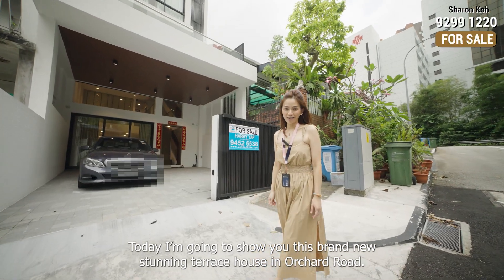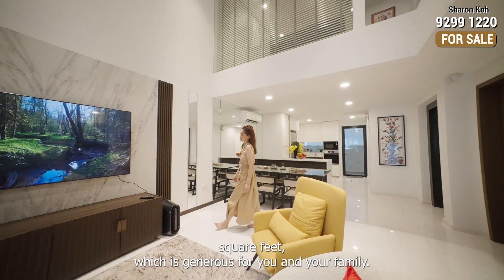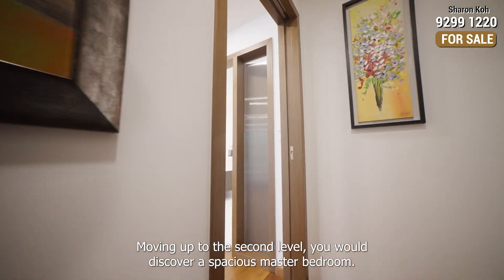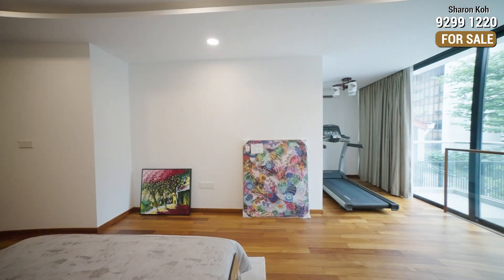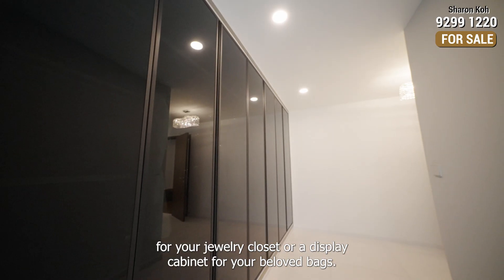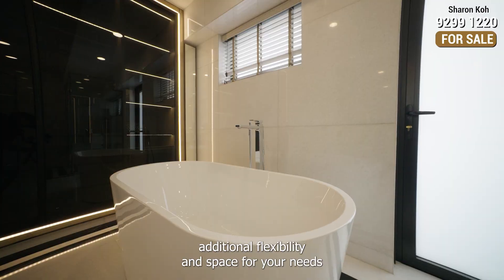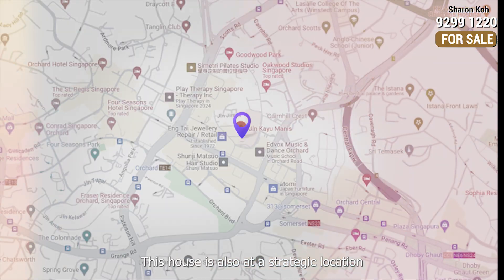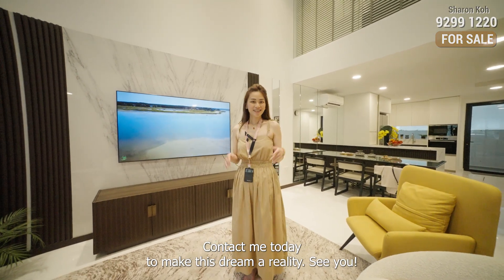Jalan Kayu Manis : 5 Bedroom Terrace, Orchard Road/District 9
Join Sharon Koh as she showcases a brand new and stunning home located within walking distance to the Orchard MRT and shopping belt.

This is a 5 bedroom terrace for Sale with a generous built up area of 4,900 sq ft.  Step into the inviting foyer leading to the heart of the home, and with a North South facing, you will enjoy natural lighting and a good living space.

A private lift serves 4 storeys above.  The first floor is a cozy mezzanine which is a prefect retreat with a bedroom ensuite offering privacy and comfort.  The second floor is a spacious master bedroom which has an ideal area for jewellery closet or cabinet to showcase your beloved bags.  The third floor house 2 good sized ensuite bedrooms.  The junior master on the attic comes with ensuite bedroom.

The property has an external parking space for 2 cars, ensuring convenience and security for your vehicles.

The stunning development will TOP soon, estimated at quarter 2 of this year, 2024.
You will love being just minutes away from everything you need, right in the heart of town!

Timestamp:
00:00 Intro
00:10 Living Area
00:29 Dining Area
00.37 Kitchen Area
00:49 Private Lift
00:54 First Floor Bedroom
01:02 Second Floor Master Bedroom
01:40 Third Floor Bedrooms
01:57 Attic Bedroom
02:24  Location and Assessibility
02:46  Outro

Contact Sharon Koh at 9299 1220 for more details